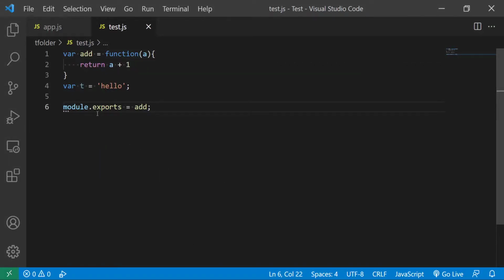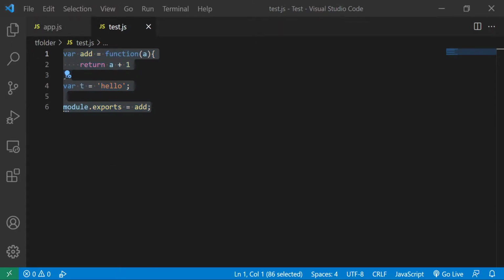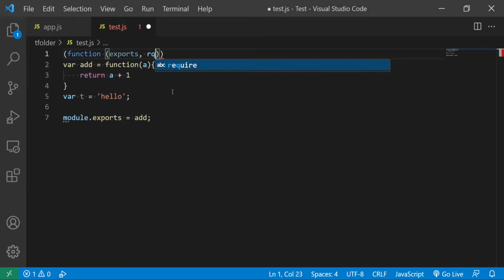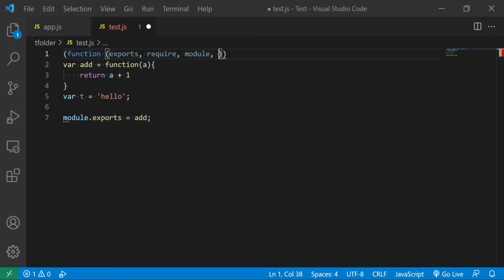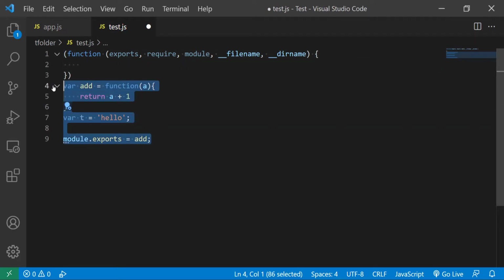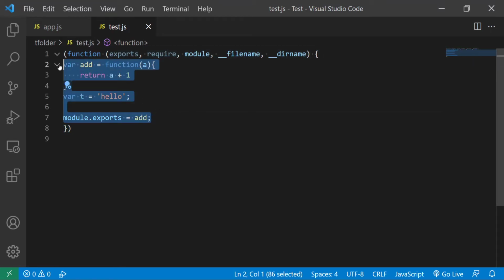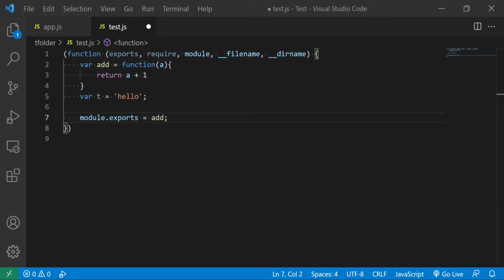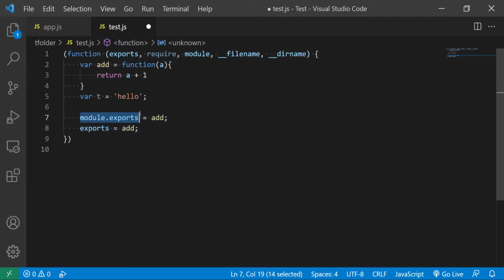Nodejs | Wrapper function